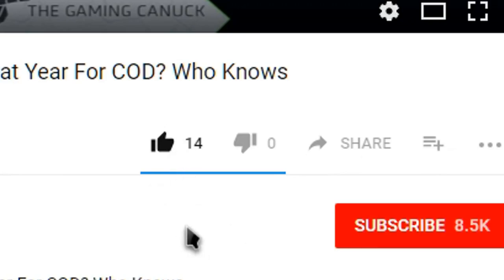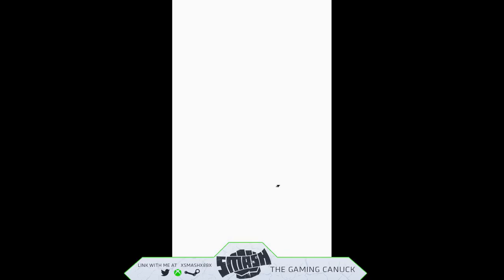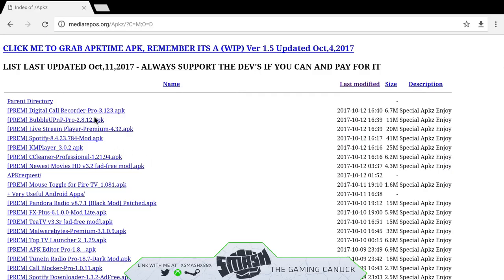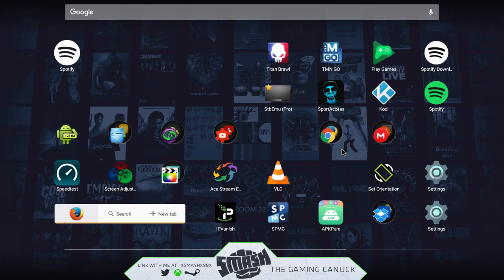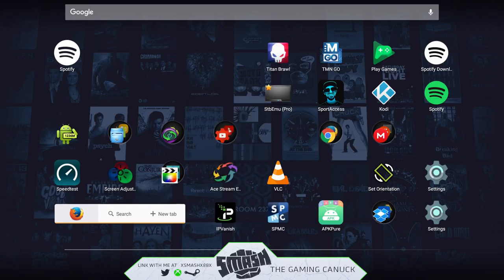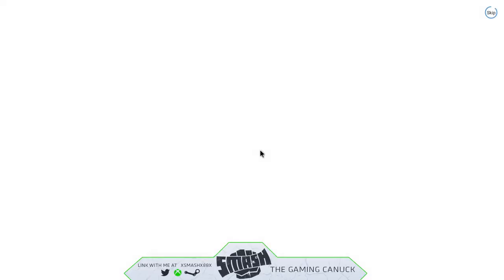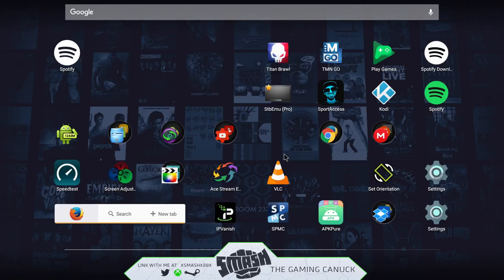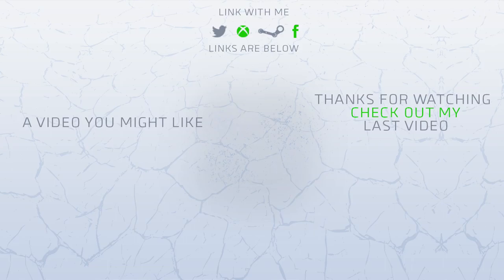Force Portrait Apps Into Landscape With Set Orientation - No Root Needed - Works Great On Any Device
If seeing this, means info for the video was removed.. comment and i can add whats needed back..
THIS HAPPENED CAUSE I HAD TO MANY OUTDATED LINKS THAT NEEDED CHANGED.